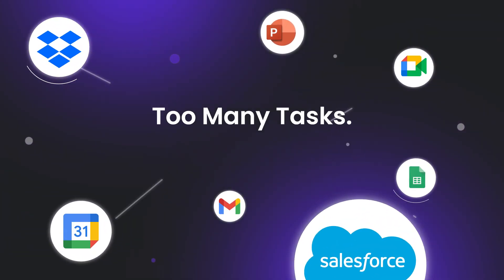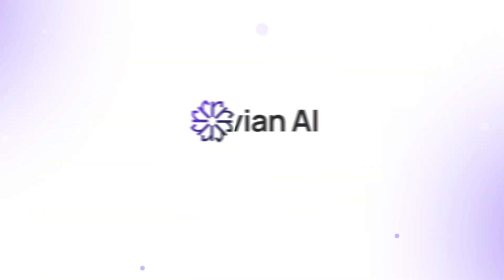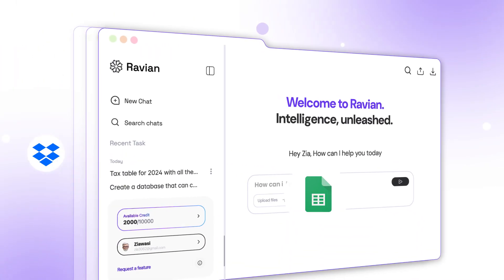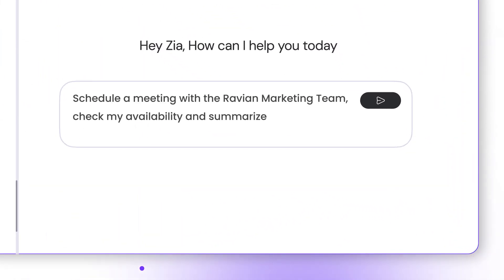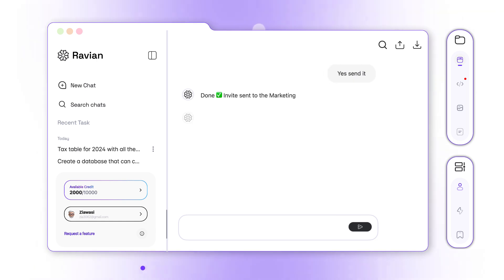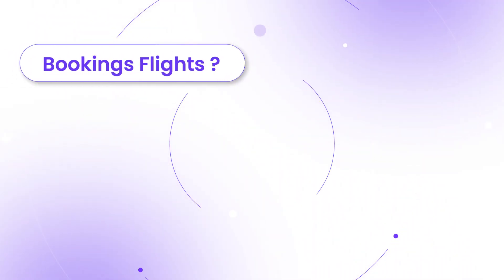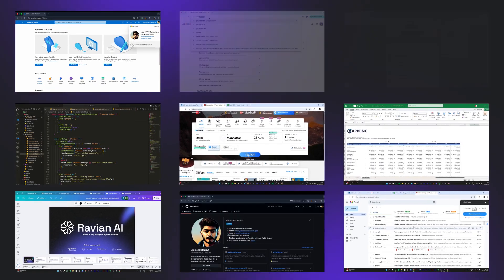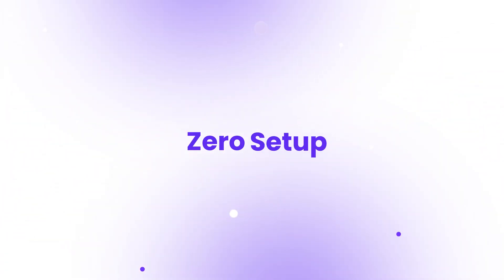Ravian AI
Ravian AI: A Hive-Like Brain for Future Workflows

Imagine thousands of micro-agents, reasoning together, sharing memory and intent, orchestrating tasks across every domain and uniting all your tools into one seamless intelligence - that's Ravian AI.